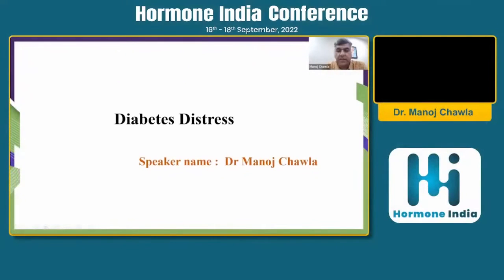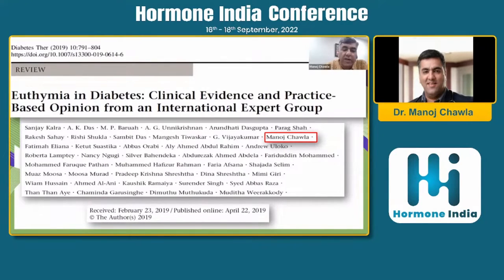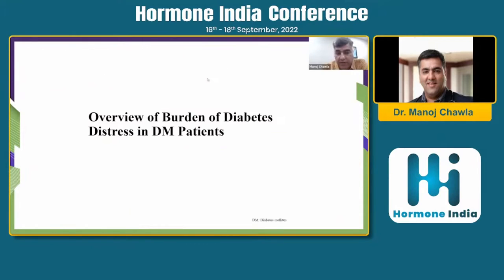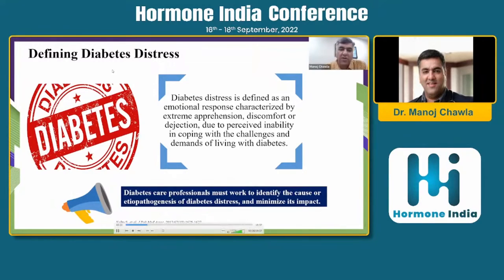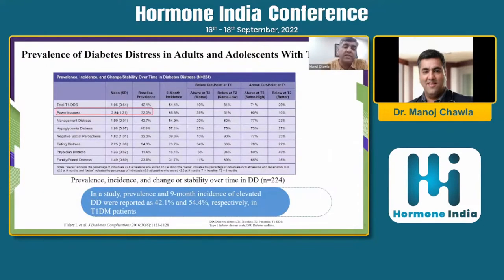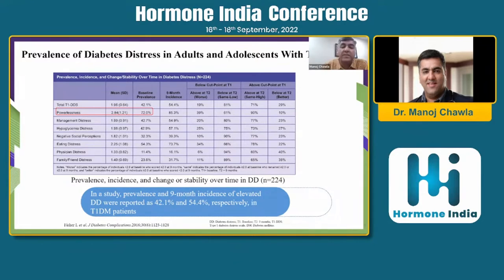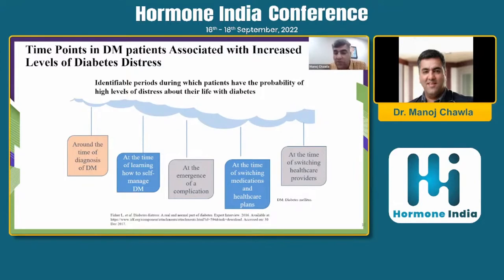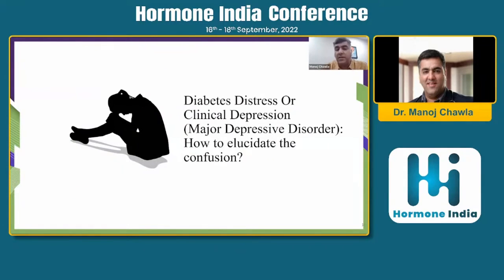Dr. Manoj Chawla - Diabetes Distress